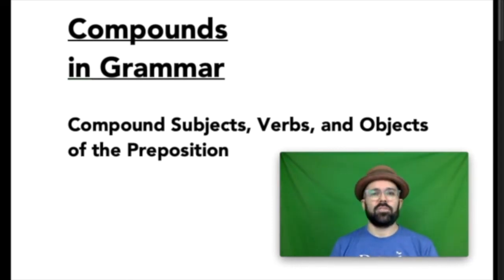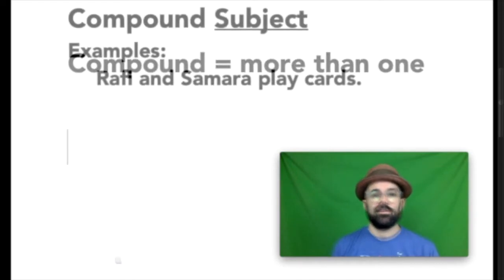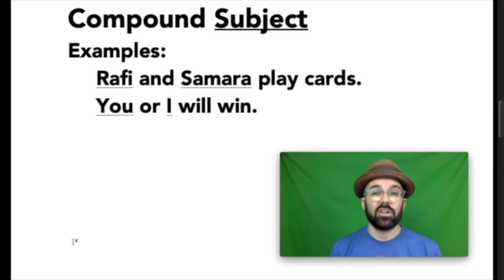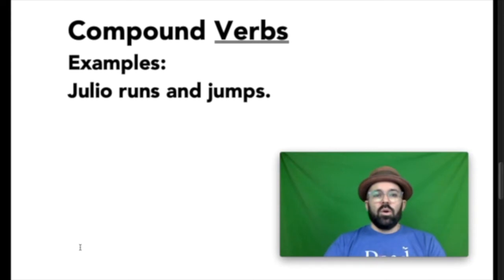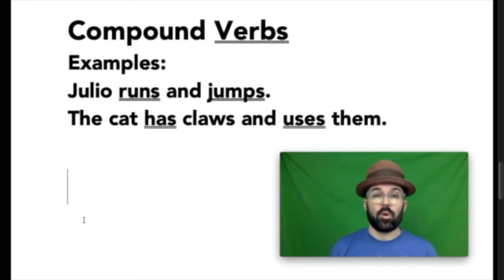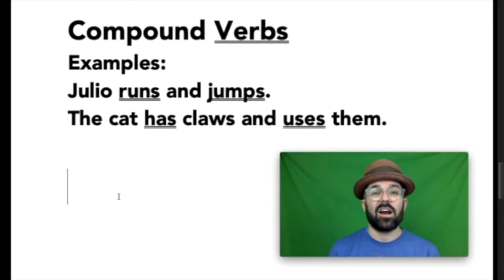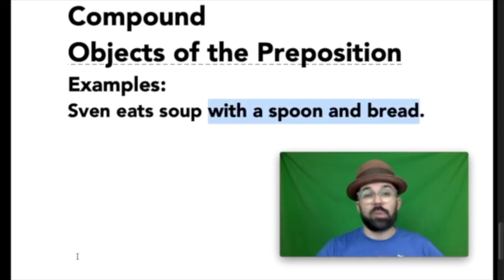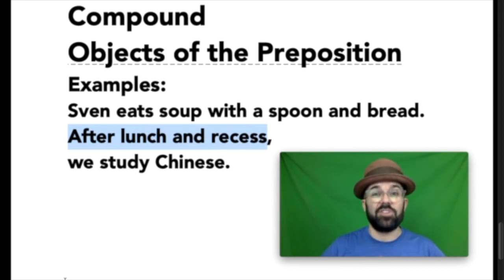Compounds in Grammar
This video explains what compound means in the context of grammar. It features examples of compound subject, compound verb, and compound objects of the preposition.